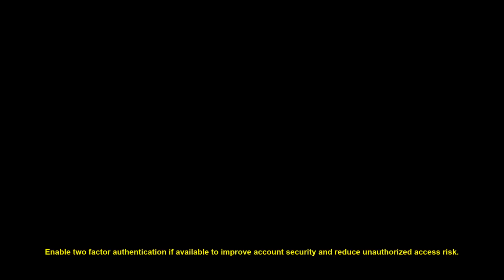How to withdraw influencer earnings from Later Payments - Beginner Guide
In this beginner-friendly guide, we’ll walk you through the simple steps to withdraw your influencer earnings from Later Payments. Whether you're new to the platform or just looking for some helpful tips, this video covers everything you need to know for a smooth withdrawal process. Learn about the required settings, potential fees, and best practices to ensure you receive your payments quickly and efficiently. Don't miss out on maximizing your earnings—watch now and take control of your influencer income!